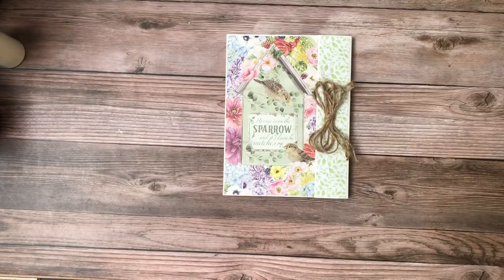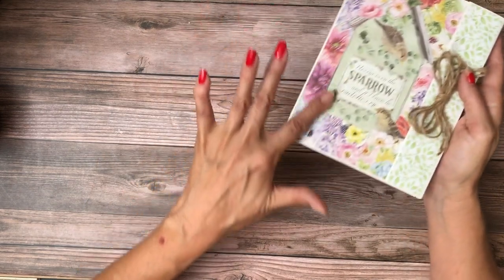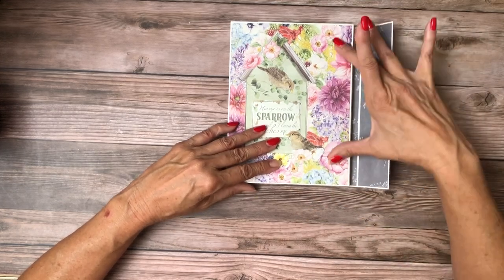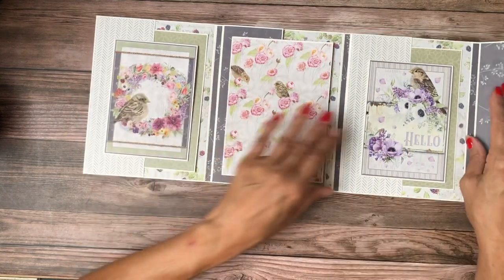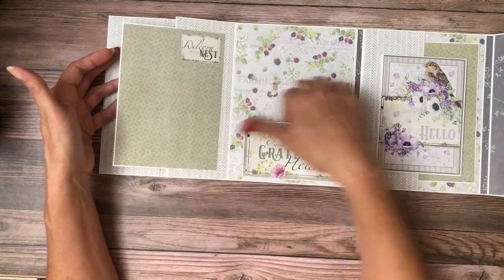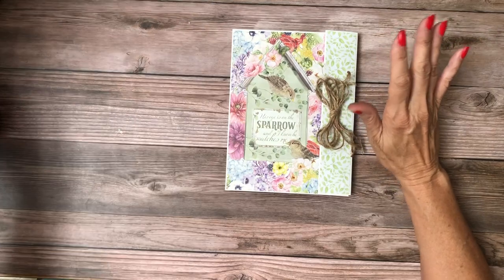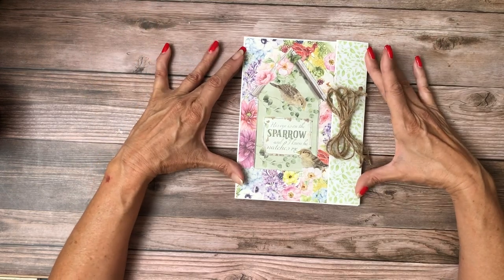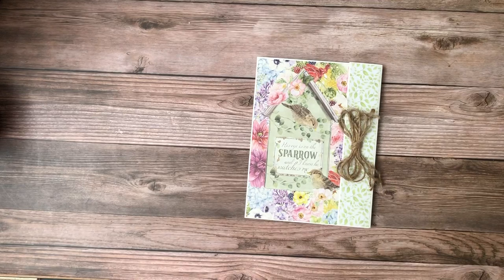Sparrow Hill 6 x 8 Folio Walk Through Walk Through tutorial